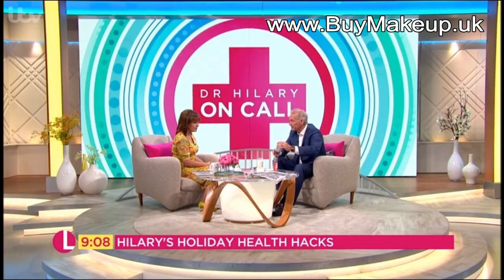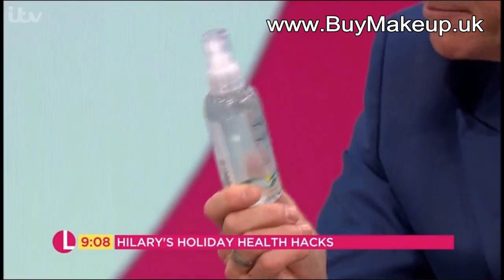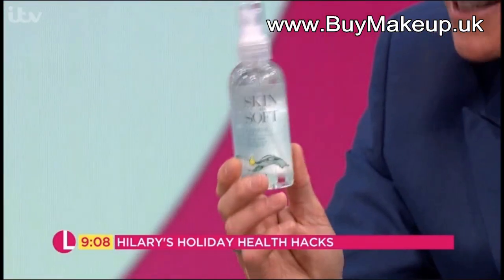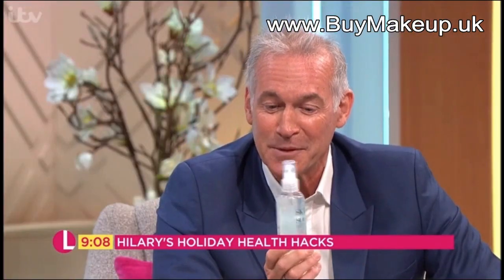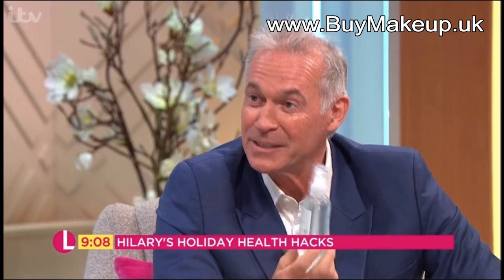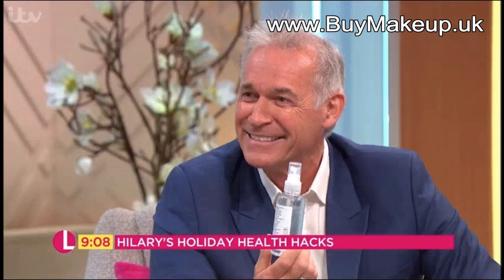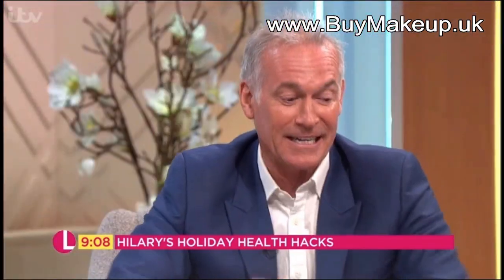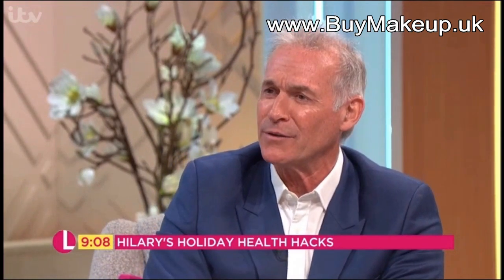Avon Skin So Soft Dry Oil Spray - As Seen On TV - ITV Lorraine - Dr Hilary Jones - Mosquito Spray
Avon skin so soft original dry oil spray with Citronella & Jojoba.

Holiday essential, as featured in the Daily Mail, Trip Advisor and also used by The Royal Marines

Are you going on holiday ? are you worried about Mosquito bites, Malaria,  bugs, midges and insects ?

Dont let the bugs ruin you holiday.

avon skin so soft dry oil spray,
where to buy avon skin so soft in stores,
avon skin so soft dry oil spray woodland fresh,
avon skin so soft dry oil spray midges,
avon skin so soft dry oil spray for horses,
avon skin so soft dry oil spray mosquito,
avon skin so soft dry oil spray with citronella,
avon skin so soft dry oil spray insect repellent,